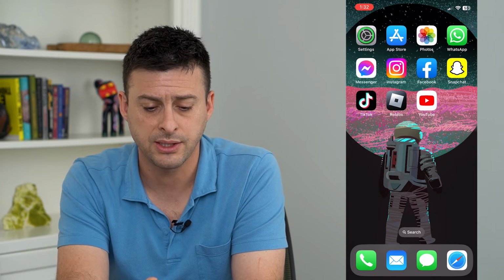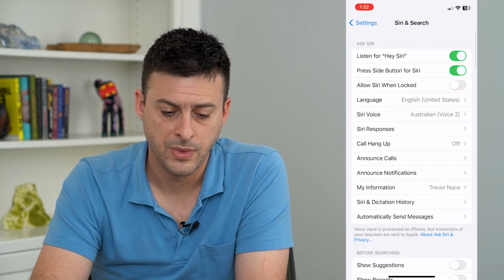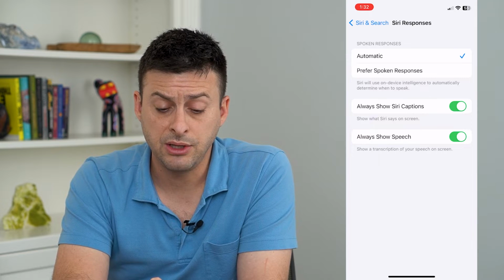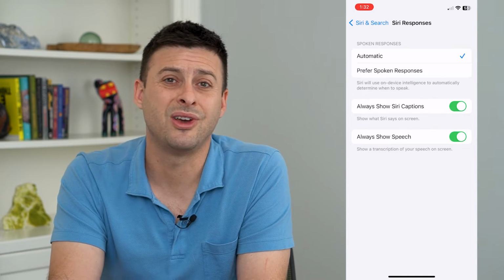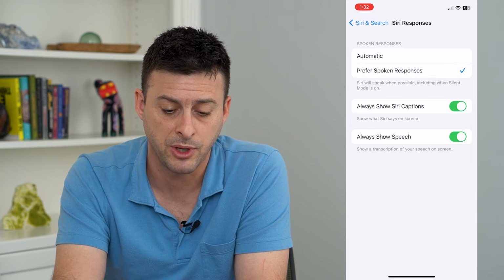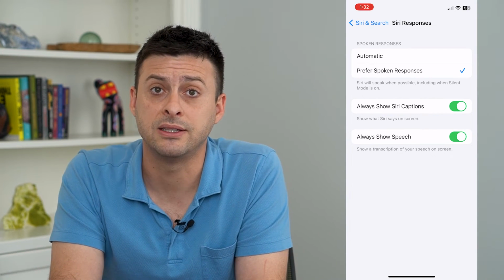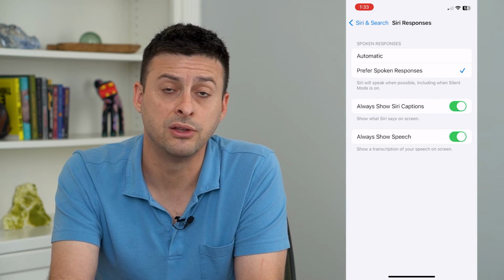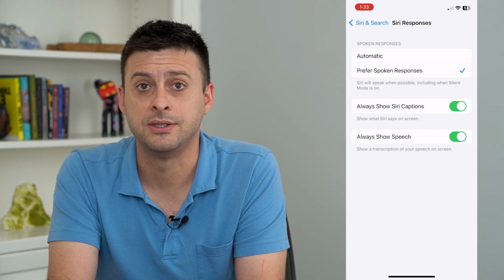How To Enable Siri Spoken Responses When Silent Mode Is On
Let's turn on Siri to have spoken responses even when you have your iPhone set to silent mode.